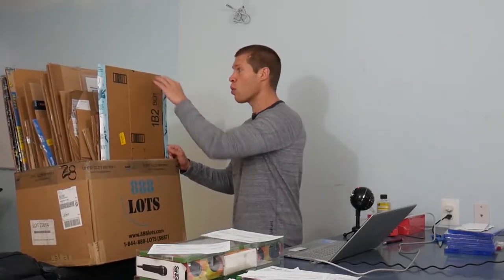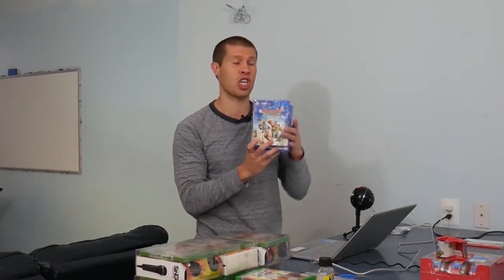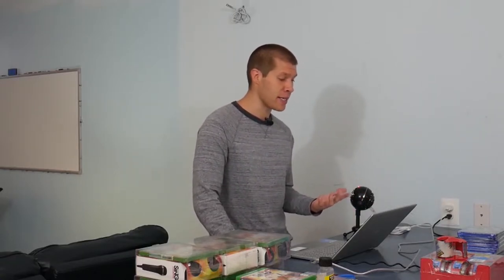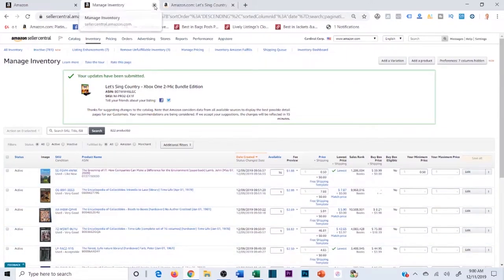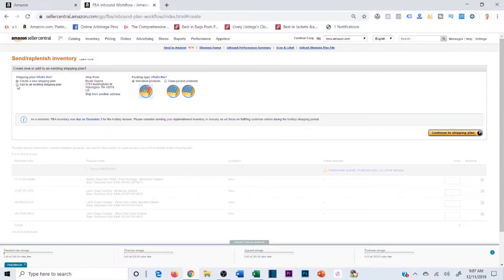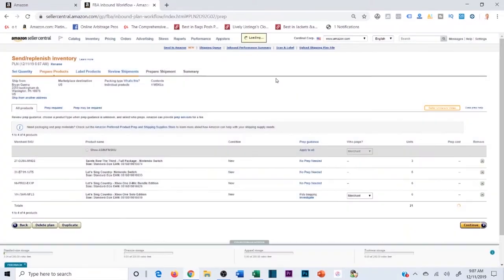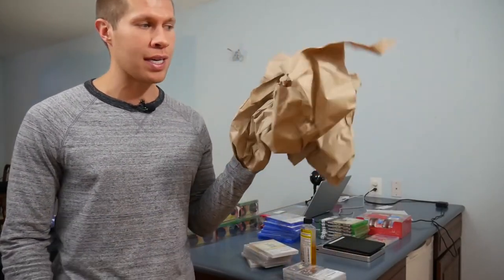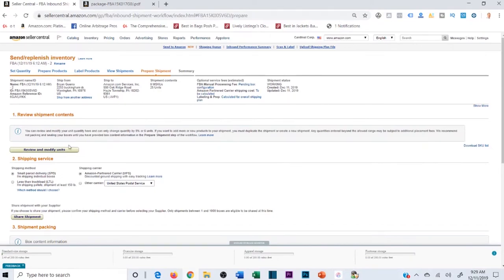How to Ship Products into Amazon FBA for Beginners